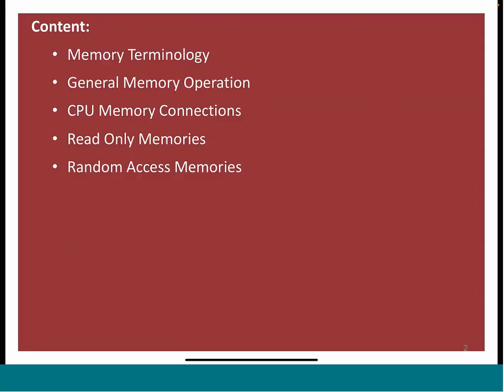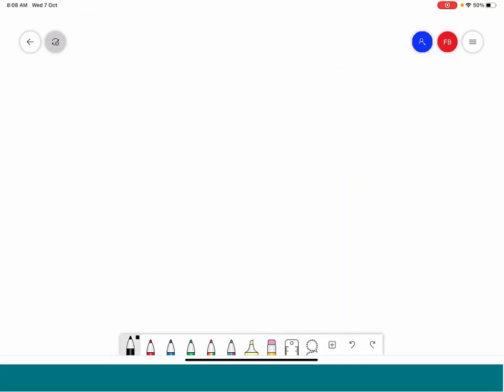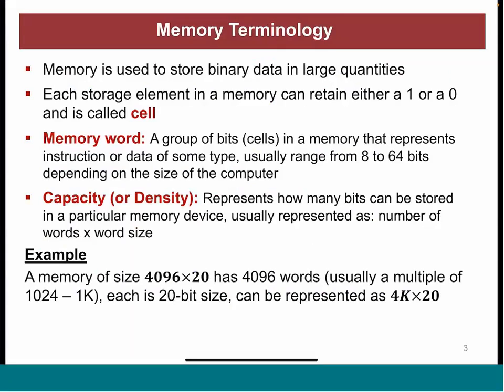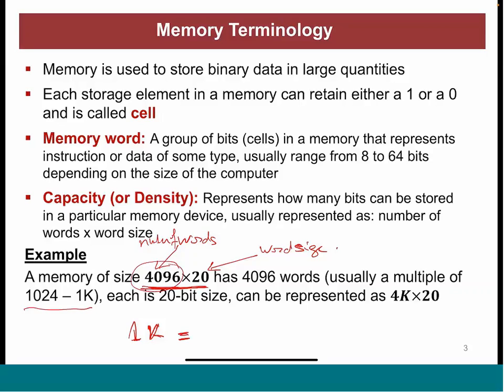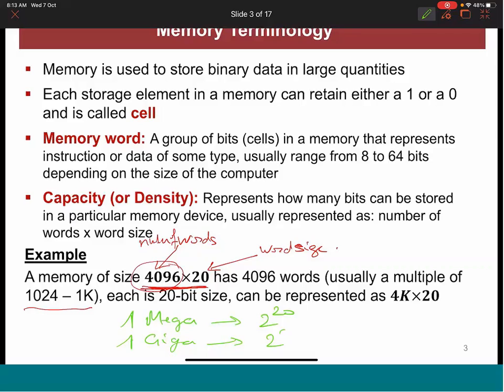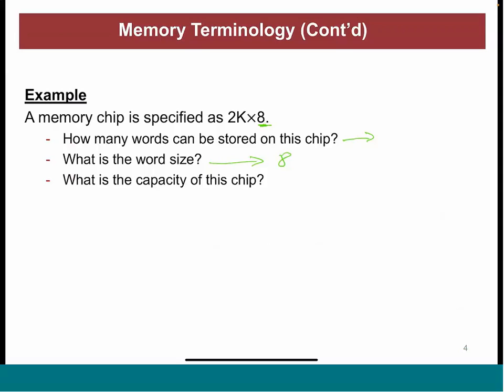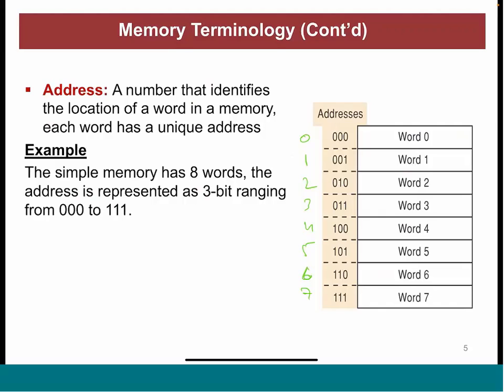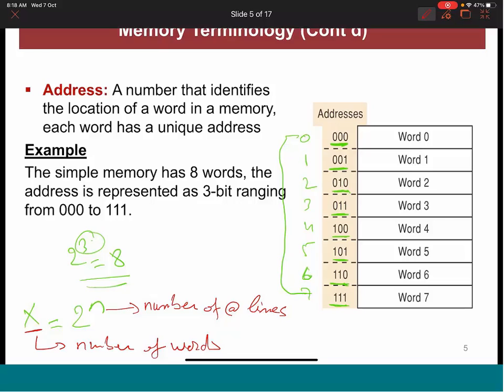Embedded systems - Memory devices (Part 1/4)